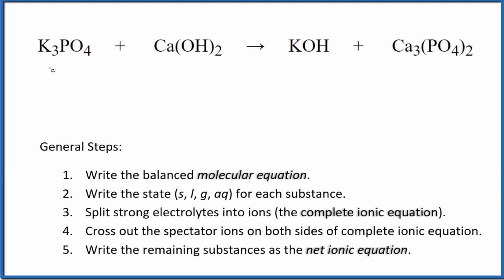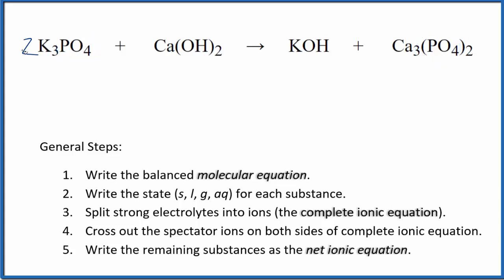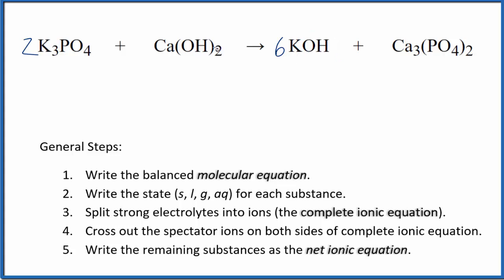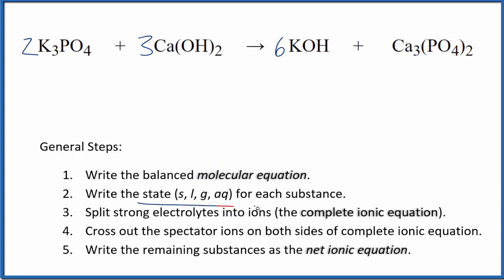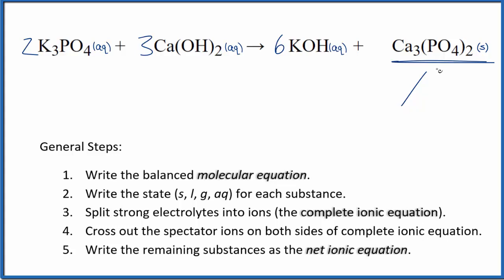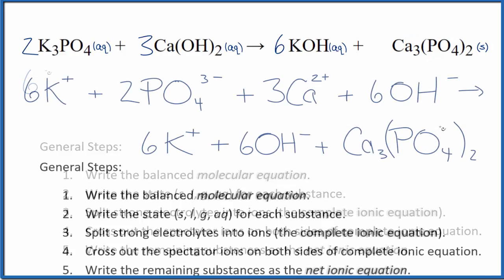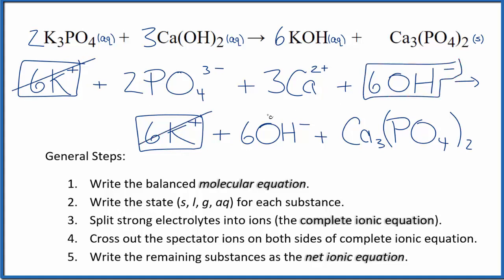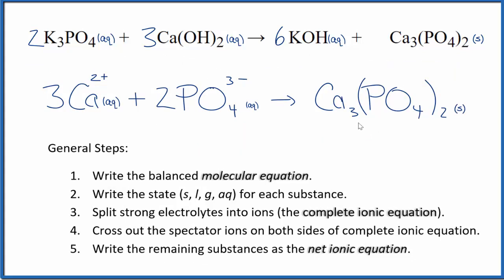How to Write the Net Ionic Equation for K3PO4 + Ca(OH)2 = KOH + Ca3(PO4)2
There are three main steps for writing the net ionic equation for K3PO4 + Ca(OH)2 = KOH + Ca3(PO4)2 (Potassium phosphate + Calcium hydroxide). First, we balance the molecular equation. Second, we write the states and break the soluble ionic compounds into their ions (these are the strong electrolytes with an (aq) after them). Finally, we cross out any spectator ions. These are the ions that appear on both sides of the ionic equation.

Important Skills

More Practice

General Steps:

1. Write the balanced molecular equation.
2. Write the state (s, l, g, aq) for each substance.
3. Split soluble compounds into ions (the complete ionic equation).
4. Cross out the spectator ions on both sides of complete ionic equation.
5. Write the remaining substances as the net ionic equation.